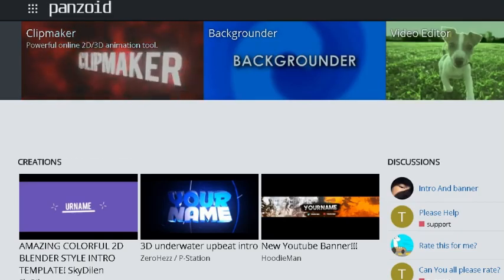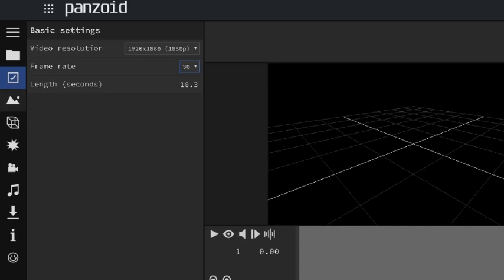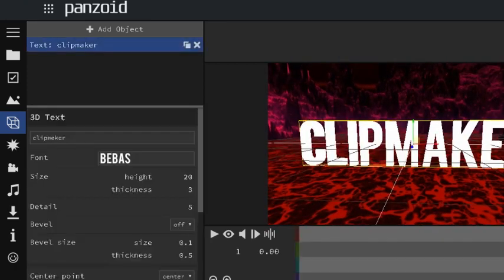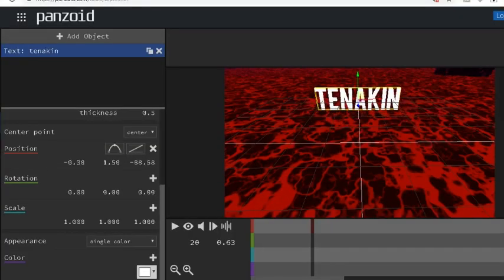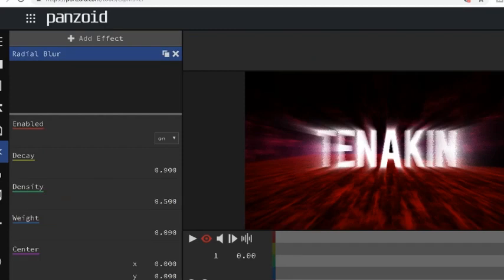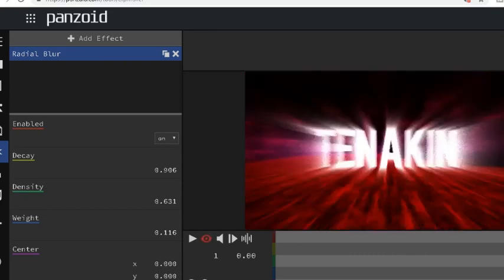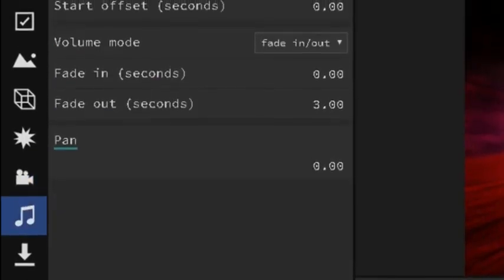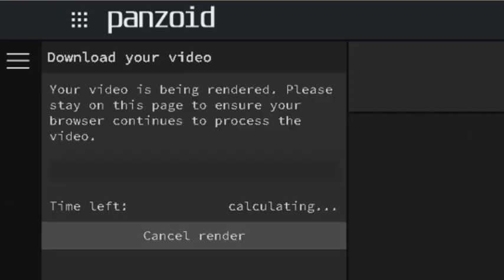How To Use Panzoid ClipMaker (Tutorial)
How To Use Panzoid ClipMaker (Tutorial) 2019  | Tenakin